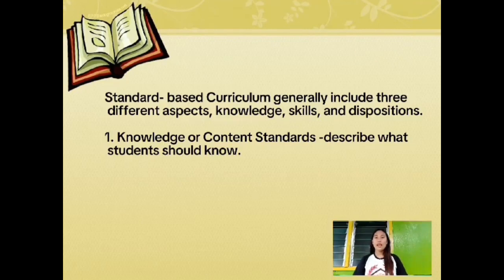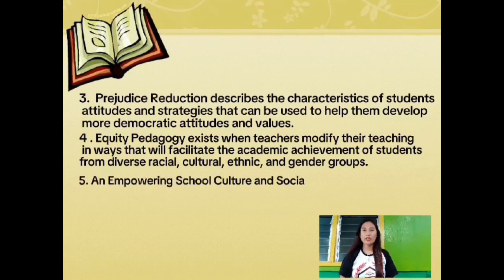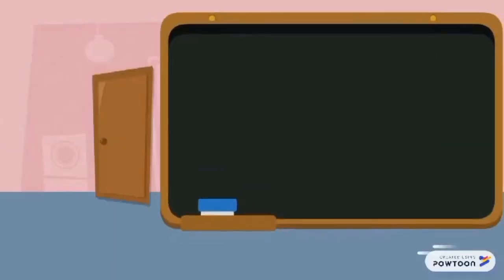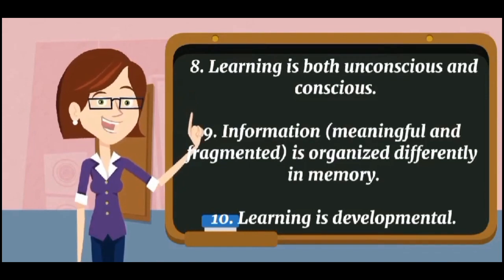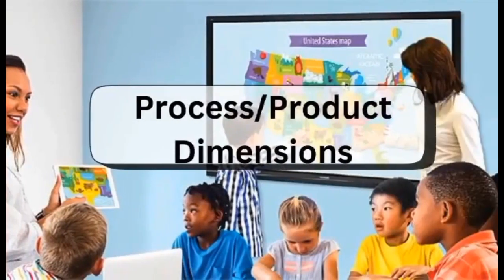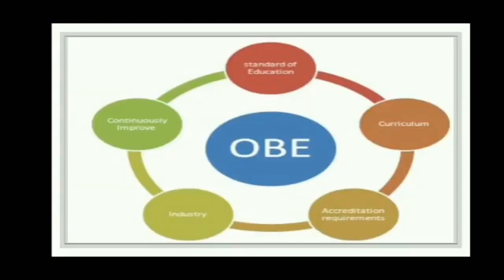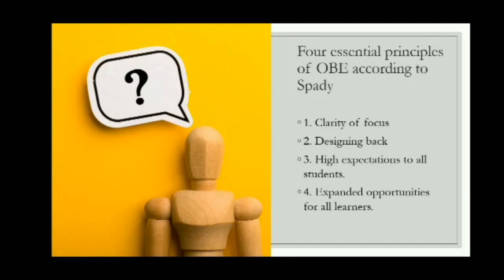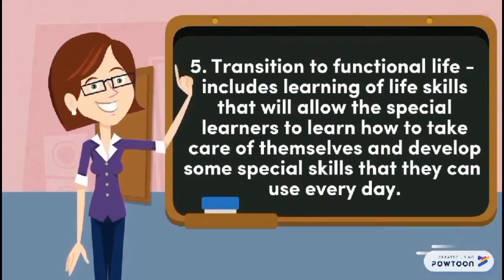GROUP 1 CURRICULUM INNOVATION ( Multimodal Final Project )